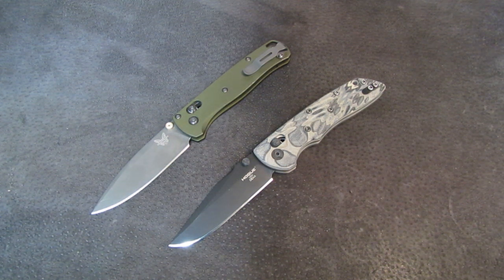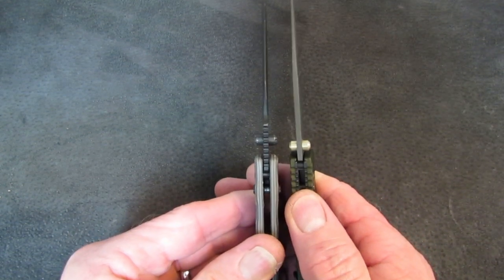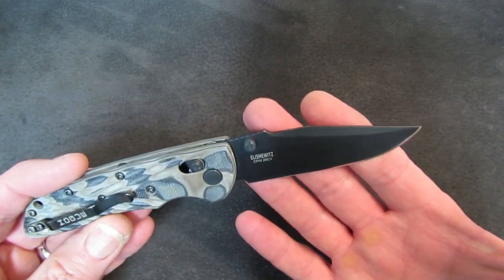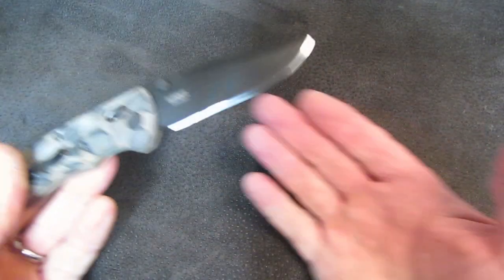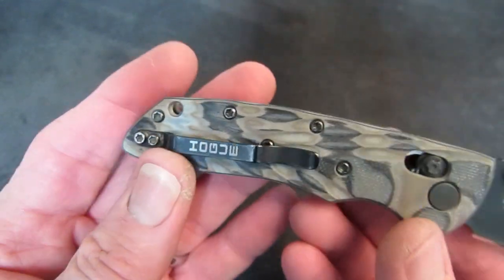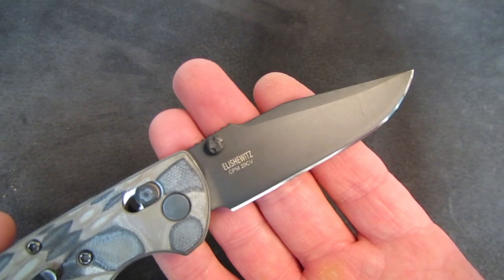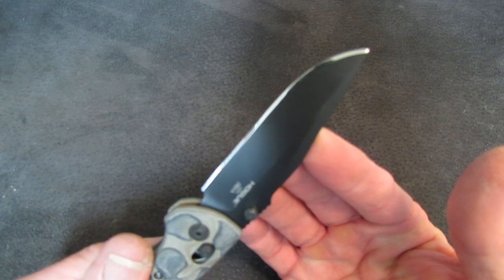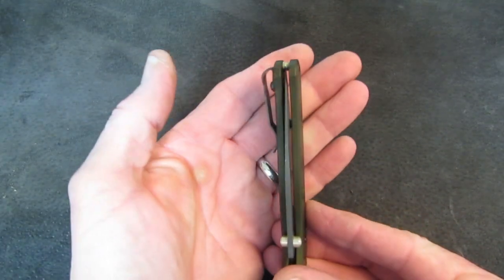FSB -- Hogue Deka Able Lock: Axis of EDC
"He said to them, 'But now let the one who has a moneybag take it, and likewise a knapsack. And let the one who has no sword sell his cloak and buy one.'"

-- Luke 22:36